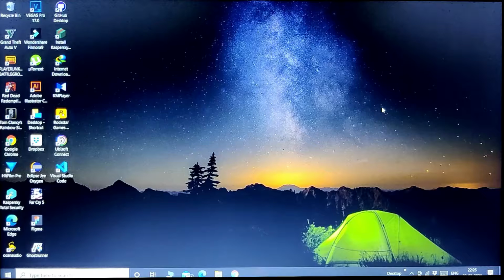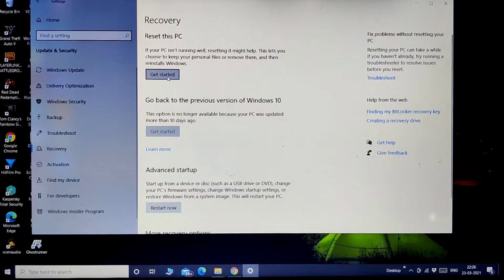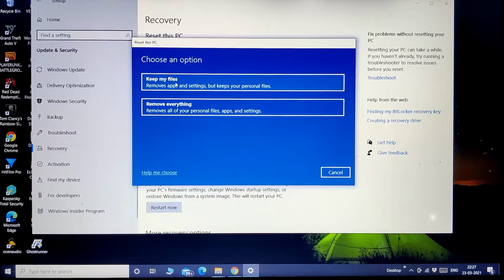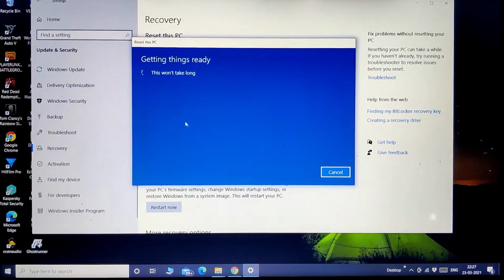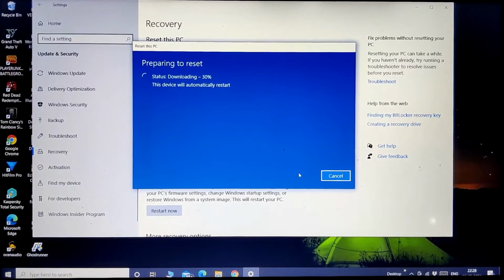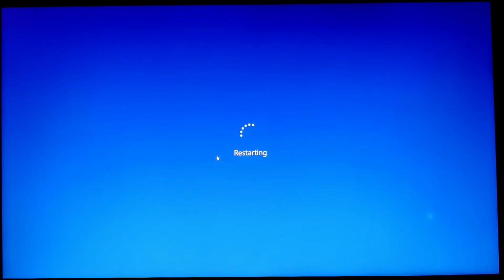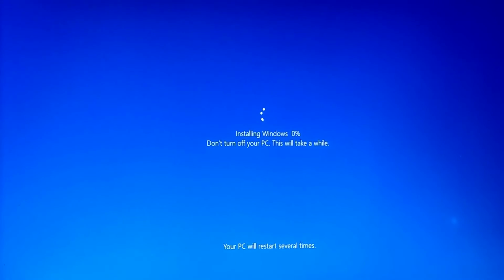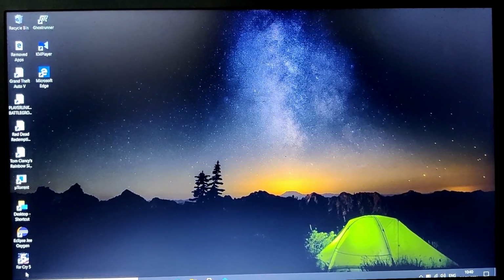Windows Reset - Easy Way to Boost PC - Win 10 PC Hacks - MT Tutorial #1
This video is all about reset your Windows PC which just takes a few of your minutes when you wanted to boost your PC performance and improve the PC effectiveness overall.

With this reset, you have to backup your PC's C:/ Drive and this will help in safe guard your files from getting lost. This will lose your installed apps but still a worthy way to improve the PC work.